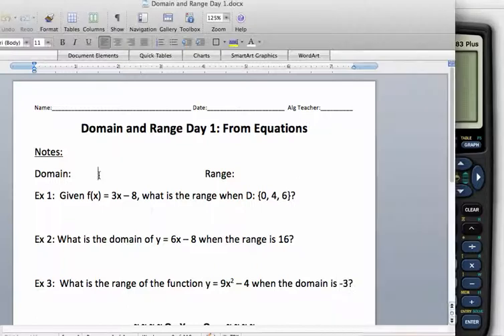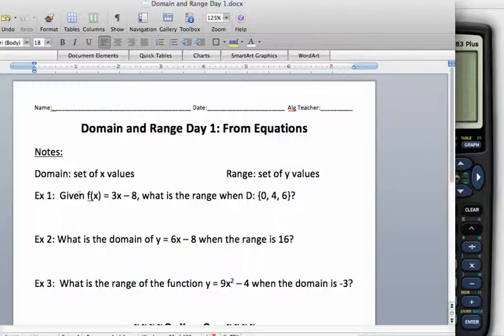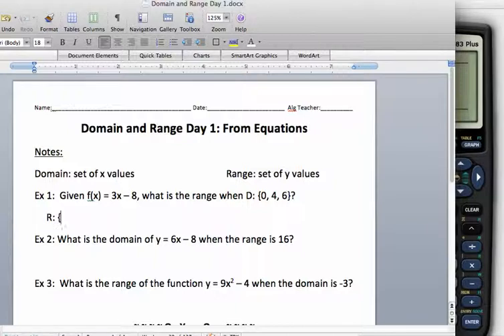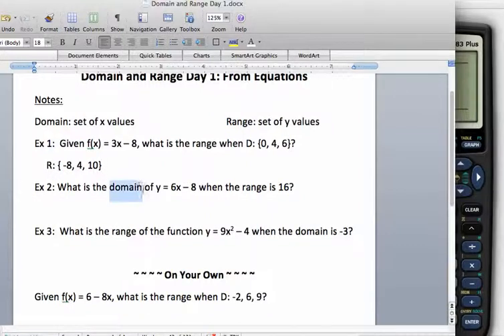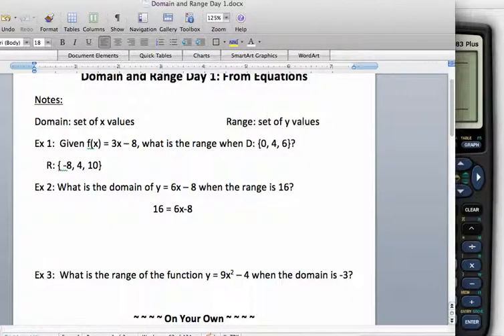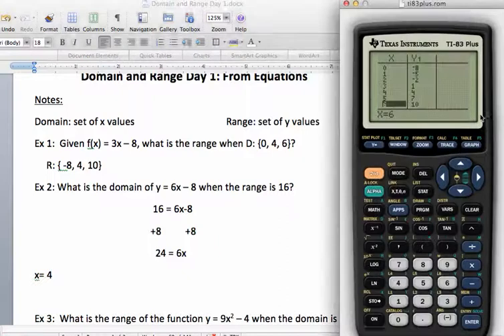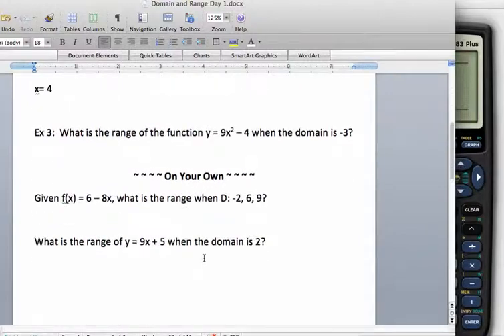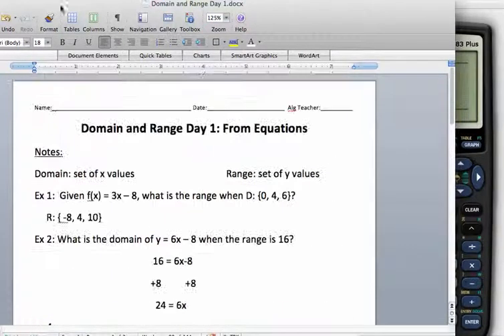Domain and Range Day 1